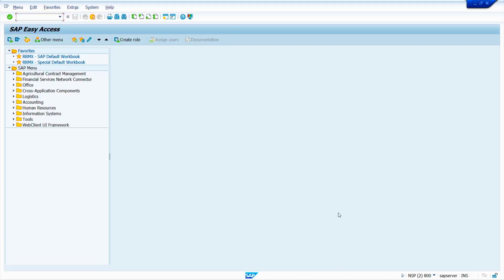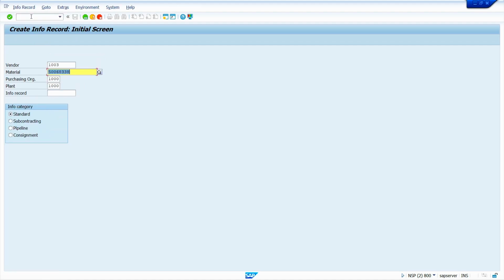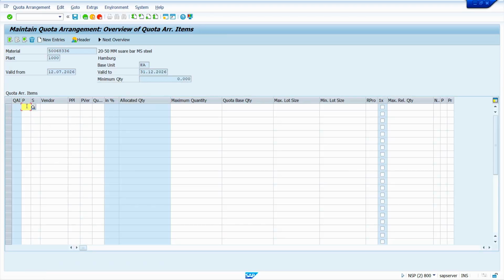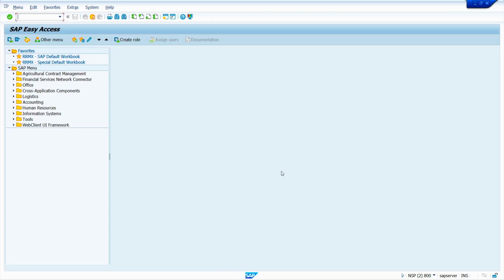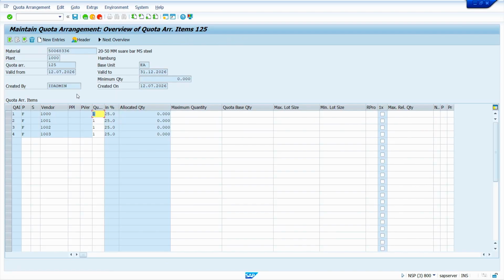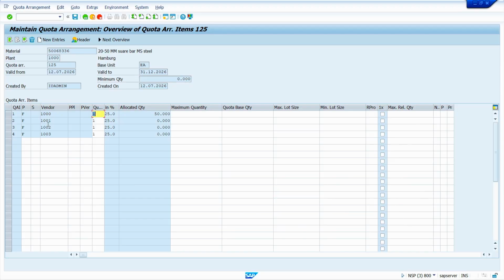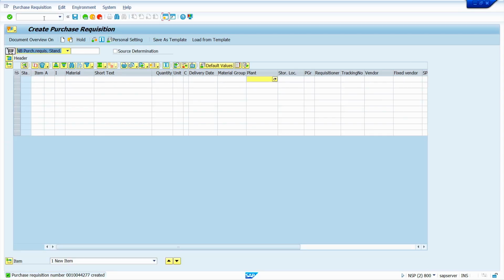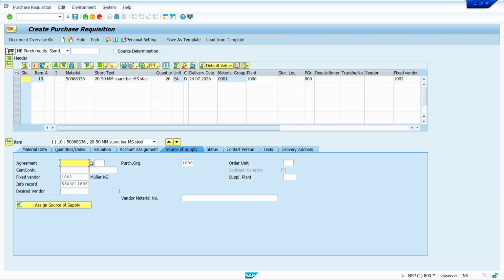SAP MM Quota Arrangement Tutorial Step-by-Step Configuration & Business Benefits MEQ1 in SAP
In this video, I explain how to create a **Quota Arrangement** in SAP MM with a complete step-by-step demonstration. You will also learn the business advantages of using Quota Arrangement and how it helps organizations automatically distribute procurement quantities among multiple approved vendors based on predefined quota percentages.

**Topics Covered:**
* What is Quota Arrangement?
* Business Advantages of Quota Arrangement
* Prerequisites for Quota Arrangement
* Step-by-Step Configuration
* Creating a Quota Arrangement
* How SAP Determines the Source of Supply

This tutorial is ideal for SAP MM beginners, SAP consultants, support professionals, and interview preparation.

00:01 Introduction
00:16 Creation of Material Master
01:23 Creation of Purchase info record
02:25 Creation of Quota Arrangement
04:10 Create Purchase requisition
04:59 Update/Change Quota Arrangement
09:31 End

To learn Advanced SAP LSMW from EzyLearn